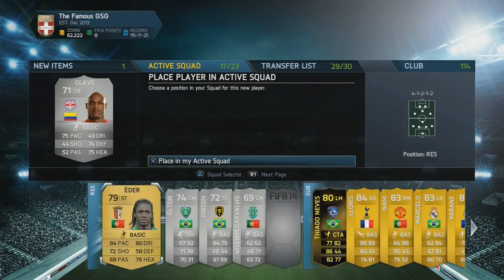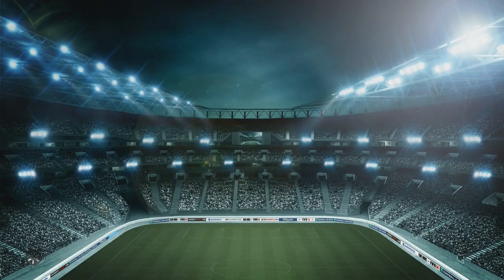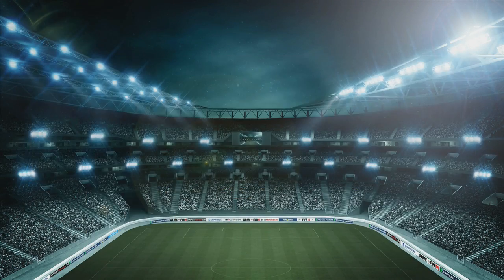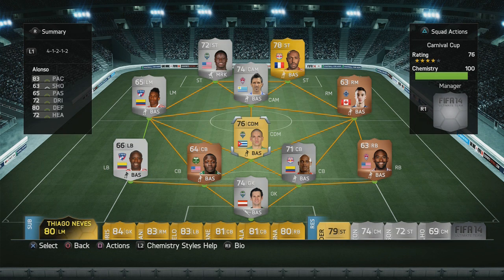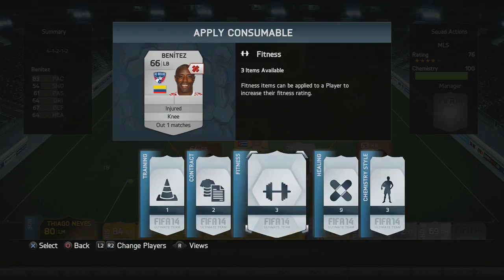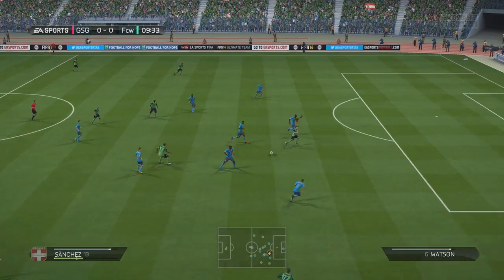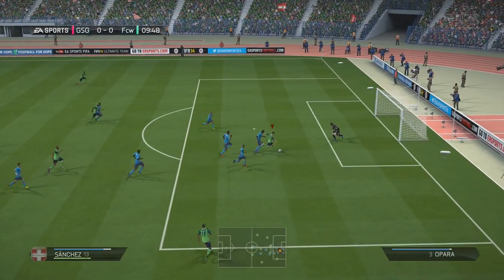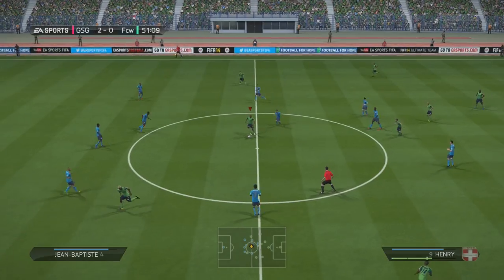Let's FIFA 14 "MLS Kick Off Squad" Episode 19 (S2)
Here is the 19th episode of Let's FIFA 14 Season 2 on the PS4